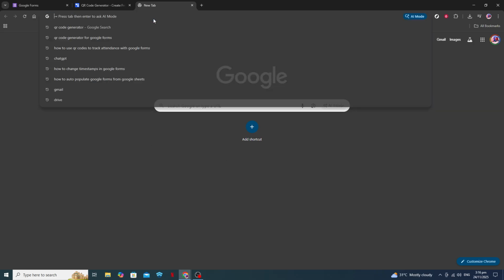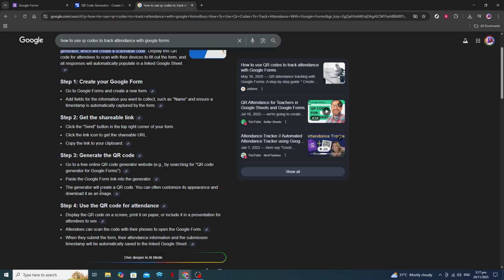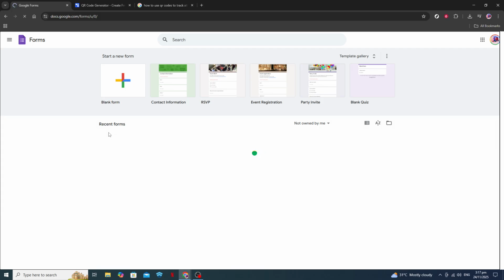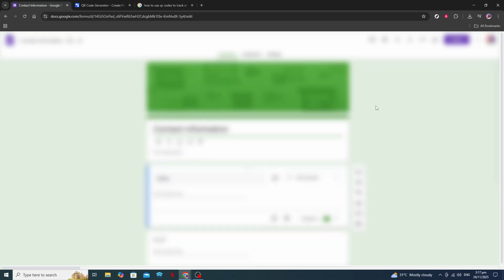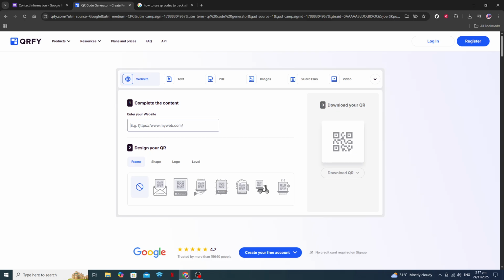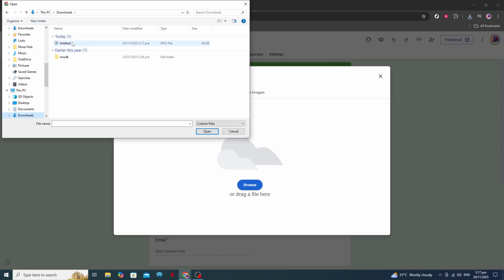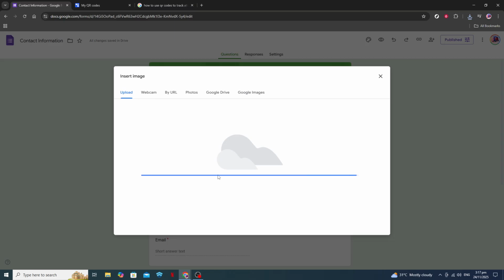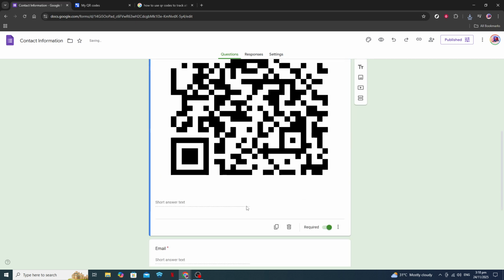How To Use Qr Codes To Track Attendance With Google Forms [2025 Guide]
In today's video we cover: qr code attendance, google forms tutorial, track attendance, qr code usage, google forms tips, attendance tracking, how to use qr codes, digital attendance, qr code generator, google forms attendance, event management tools, attendance systems, online attendance, qr code benefits, educational tools, tech for teachers, classroom management, streamline attendance, virtual attendance tracking

-Google Drive
-Google Meets
-Google Sheets
-Google Chrome
-Google Forms
-Google Gmail